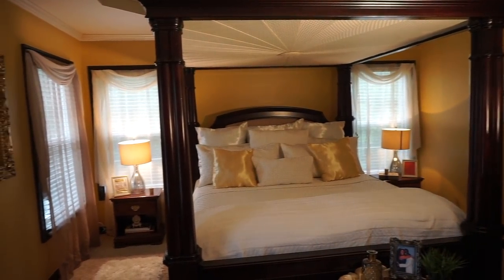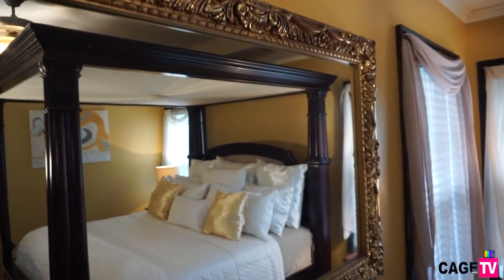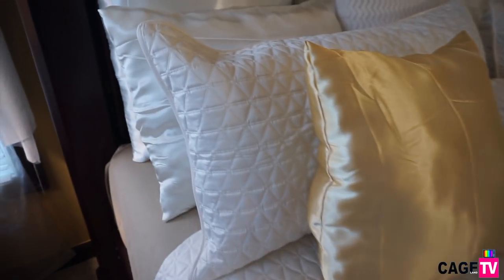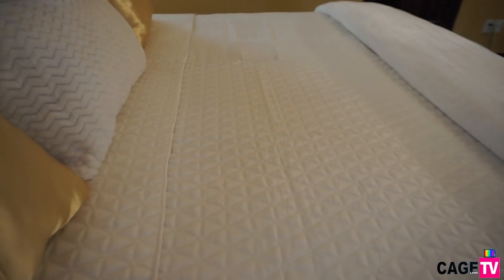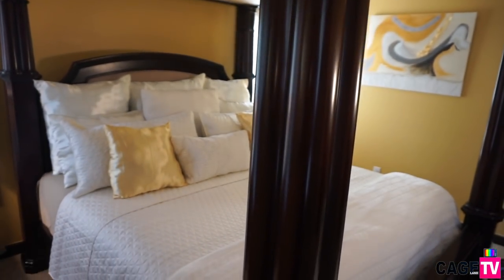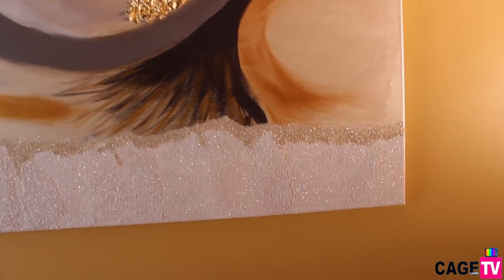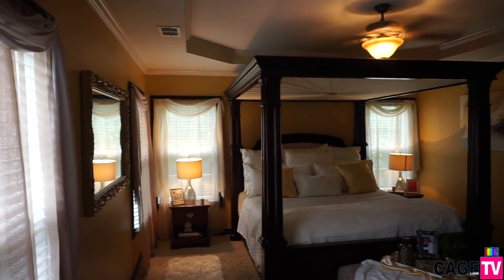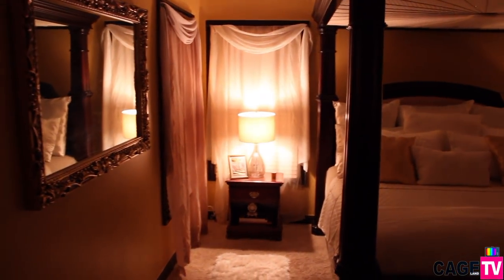NEW! Luxury Master Bedroom Tour | DIY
Hi CageLand!

Our Luxury Master Bedroom Tour and DIY is finally here. Today I share with you our Master bedroom and all the DIY projects I did to achieve a romantic, cozy Bed and Breakfast inspired retreat. I Love this room!!!  My vision was to make it romantic and sexy. Please give it a THUMBS UP for more videos like this in the future.

Enjoy!! And Please Remember to Share!!

Other Video Favorites!

**I tried to include links to all the things I talked about!

** THIS ENTIRE VIDEO WAS SHOT WITH:

Canon T3I
Sony A5100

Thank you so much for taking the time to watch. XOXO